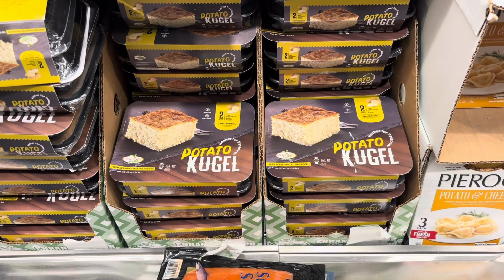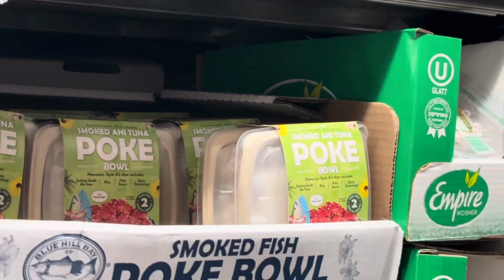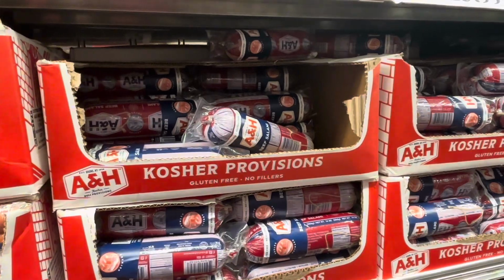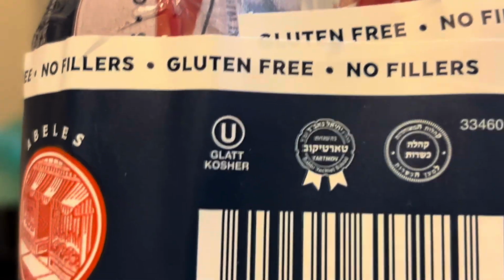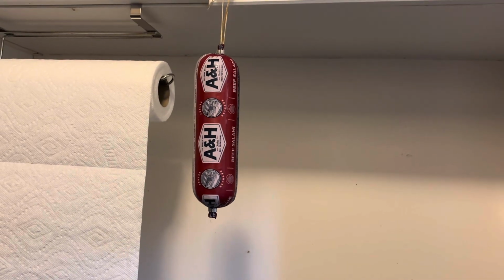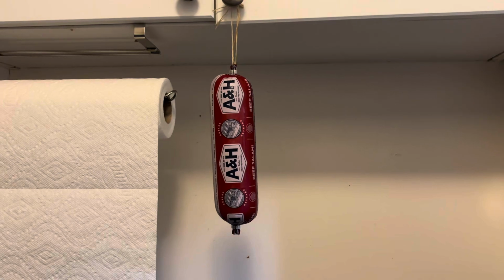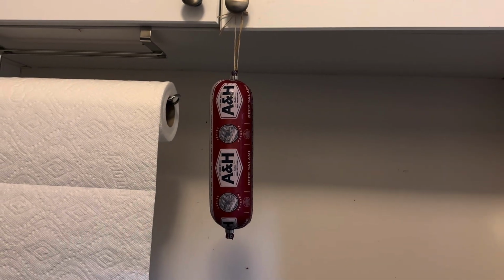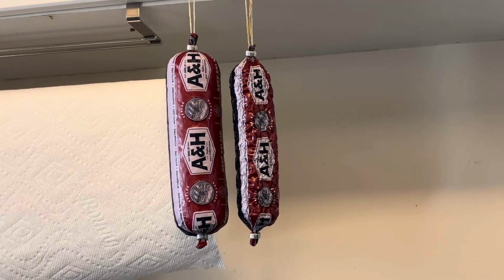Drying a Delicious Kosher Salami Bought at CostCo in Hackensack New Jersey by JewPino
Jewpino went shopping at CostCo in Hackensack New Jersey and found a few Kosher Food Items.  One of the kosher items was a Glatt Kosher Salami made by A&H company.

Jewpino shows how he hung one salami up and put the other one in the refrigerator and shows how the one hung up dries out after two months.